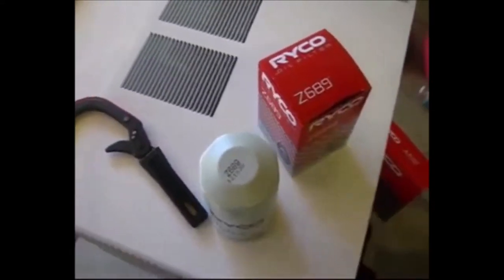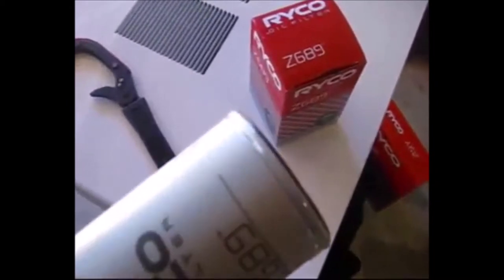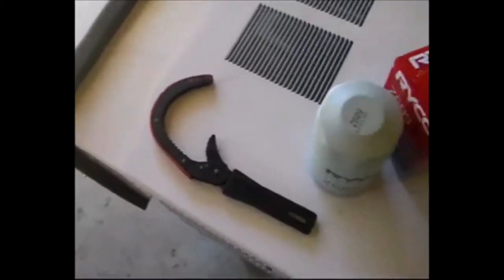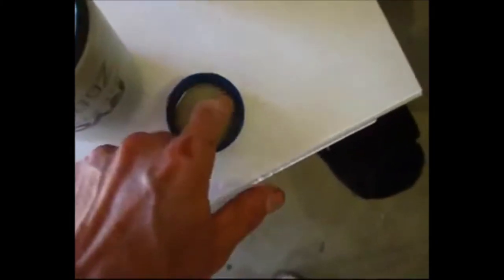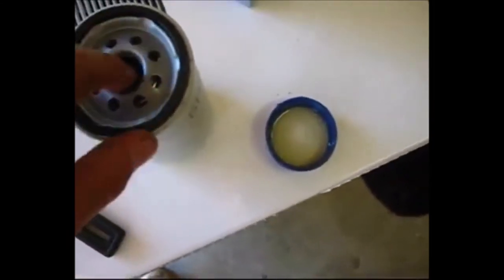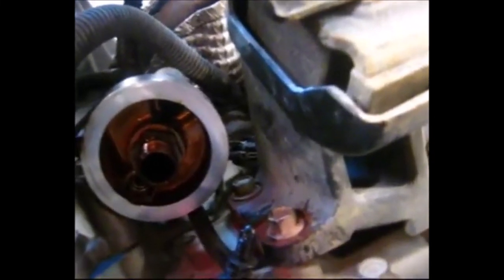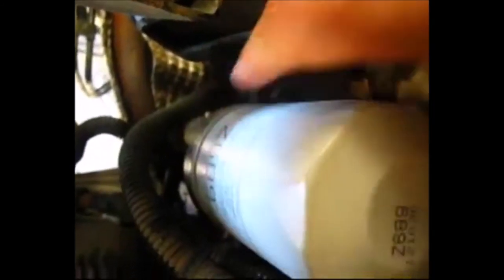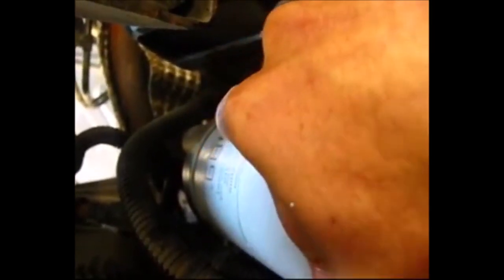How to change engine oil and oil filter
In this video see How to change engine oil and oil filter,.
The process is a simple one and can give your vehicles engine a longer life span if done frequently.
In this video I will be changing the oil and oil filter on a Holden rodeo 2006 model v6 petrol engine, this engine is the same as in most VZ Holden commodores.